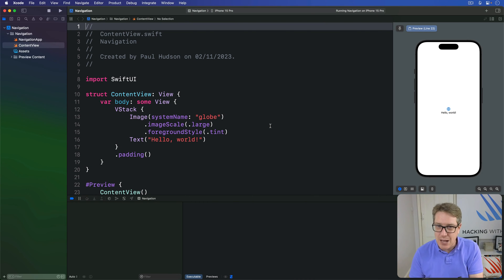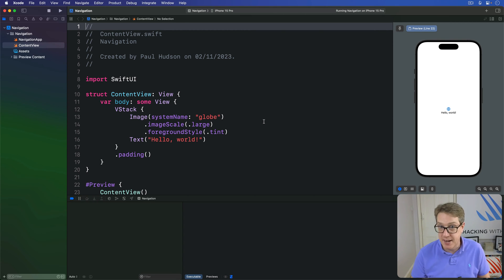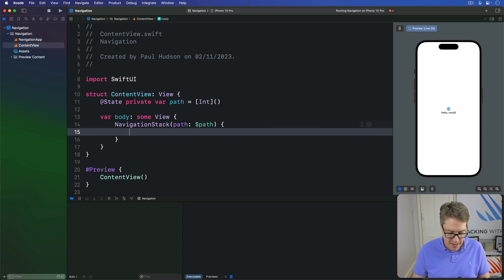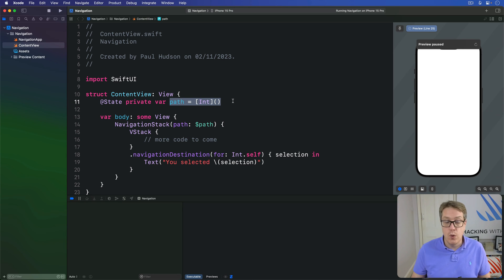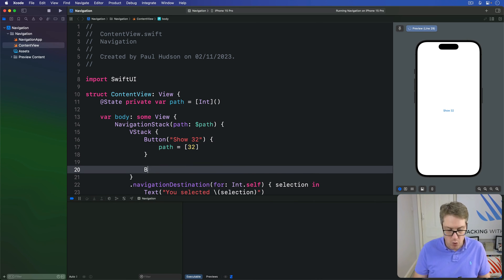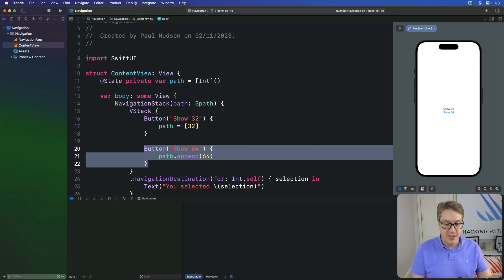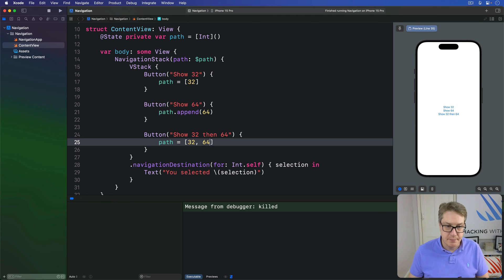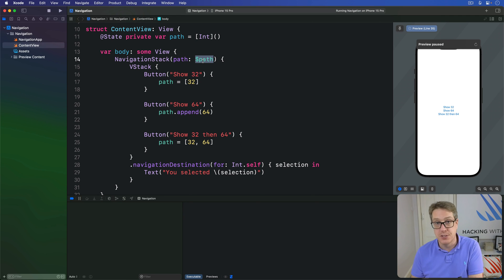Programmatic navigation with NavigationStack – Navigation SwiftUI Tutorial 3/9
3. Programmatic navigation with NavigationStack: This video